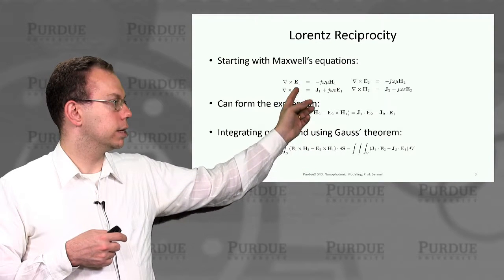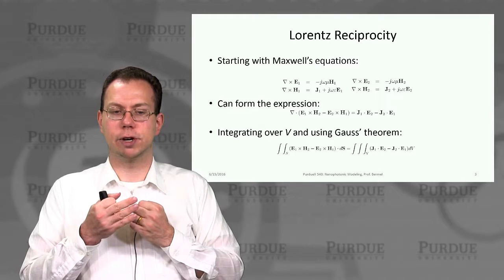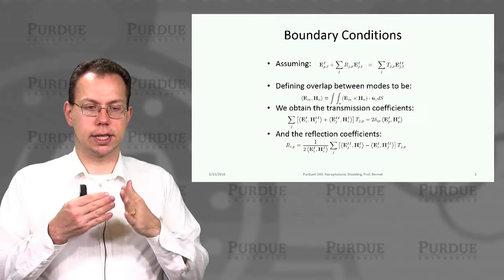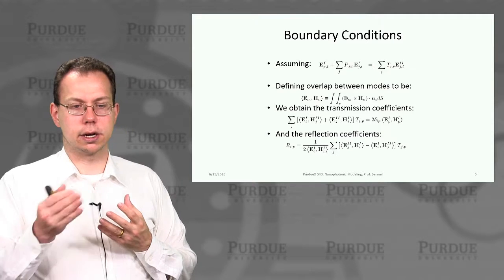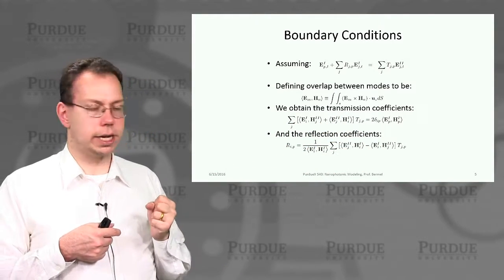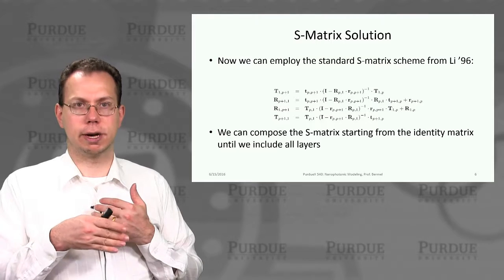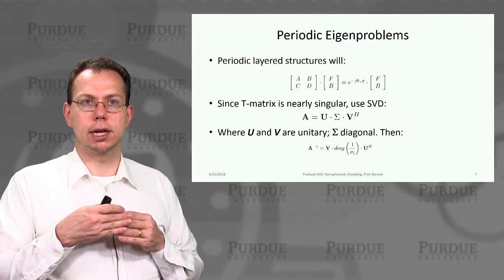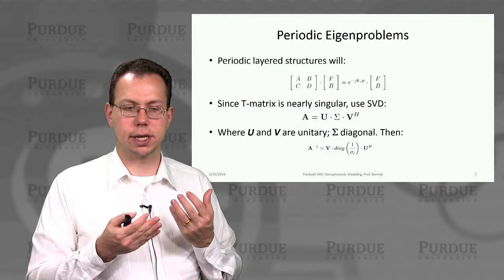nanoHUB-U Nanophotonic Modeling L2.13: CAMFR Boundary Conditions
Table of Contents:
00:00 Lecture 2.13: CAMFR Boundary Conditions
00:26 Lorentz Reciprocity
01:08 Lorentz Reciprocity
02:51 Lorentz Reciprocity
03:36 Boundary Conditions
05:01 S-Matrix Solution
05:36 Periodic Eigenproblems

This video is part of the nanoHUB-U course "Nanophotonic Modeling" by Peter Bermel which is available on edX